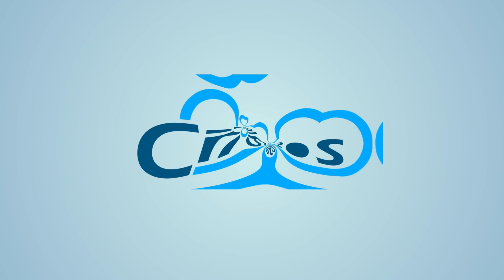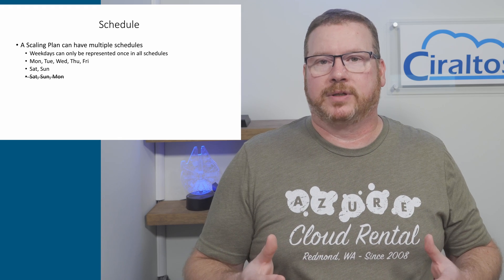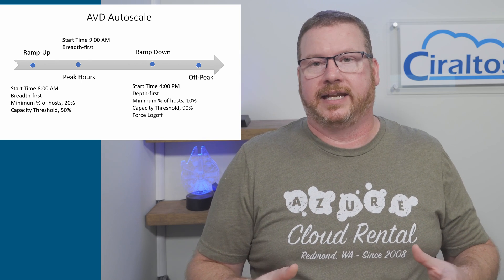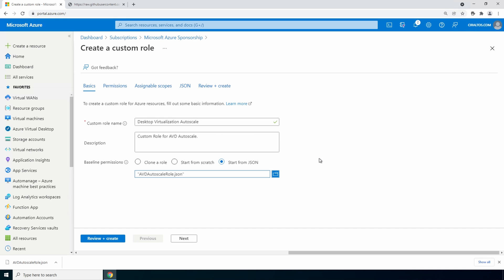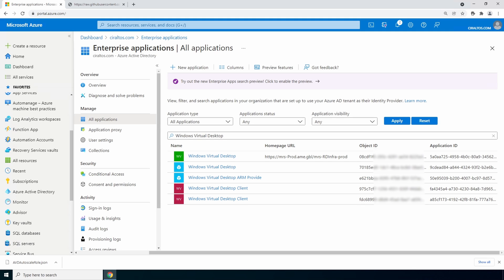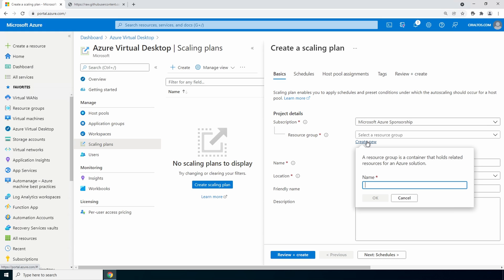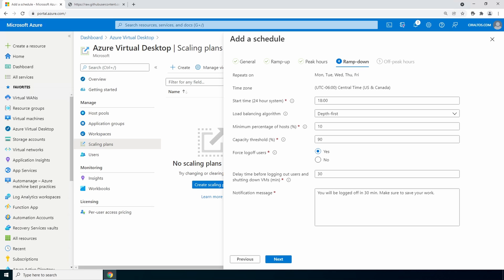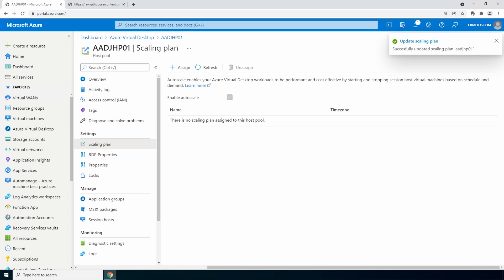Autoscale with Azure Virtual Desktop Scaling Plans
Azure Virtual Desktop (AVD) now has an integrated session host scaling solution built into the portal.  This video goes over how to configure the custom role required for autoscale, then create a scaling plan and schedule and assign it to a host pool.